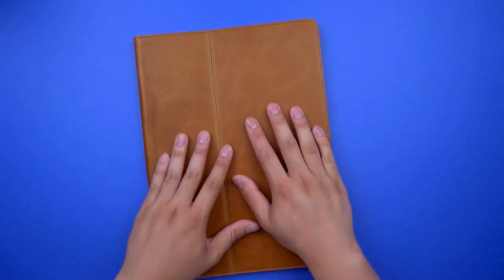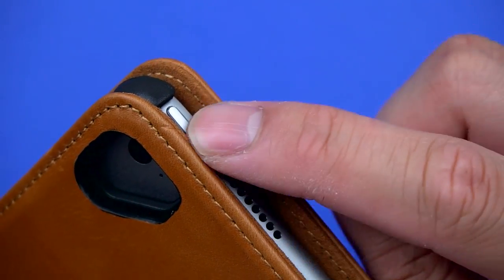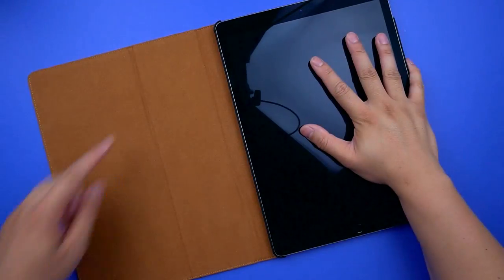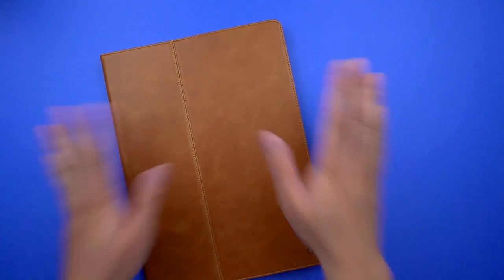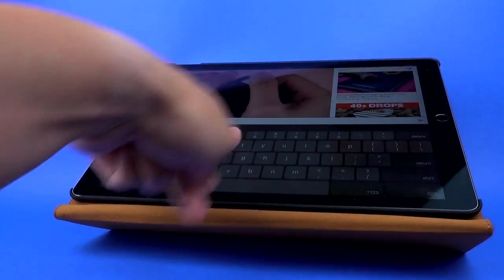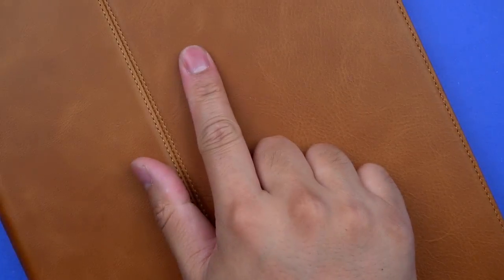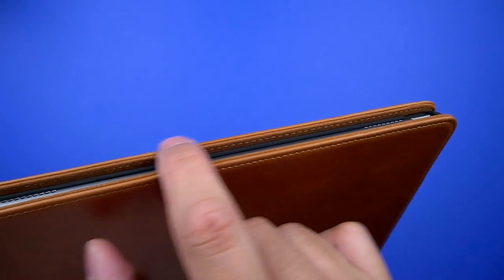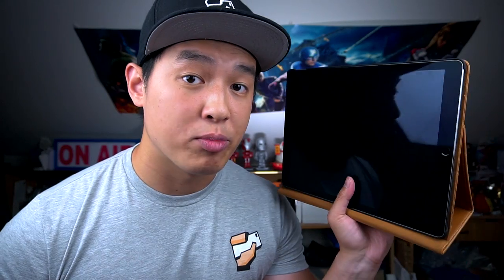Casemade Leather Folio Case for 12.9"/10.5" iPad Pro - Review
The Casemade Leather Folio Case is a simple case made of some premium material, that's really about it. Available for all the iPad Pro models, if you're looking for a simple case that can still make a bold statement, this may be the one for you.

The front cover doubles as a stand in landscape mode only but can be used at a high angle for viewing movies, reading, or FaceTiming, or set down at a low typing angle.

This one's for those who can appreciate a fine piece of leather, otherwise, there are cheaper alternatives available, let alone much more protective ones if you find you drop everything you own.

GEAR LIST:

Sony A6500 Body
Sony 10-18mm f/4 Lens
Sony 16-50mm f/3.5-5.6 Lens
Sony 30mm f/3.5 Macro Lens
Sony 16mm f/2.8 Lens
Tascam DR-05
Blue Microphones Yeti
Manfrotto 131D Side Arm
Manfrotto 131TC Table Mount
CowboyStudio Light Kit